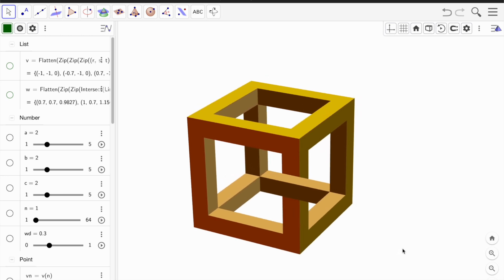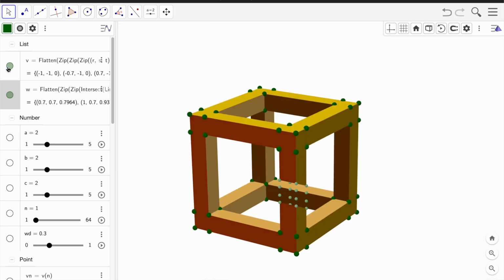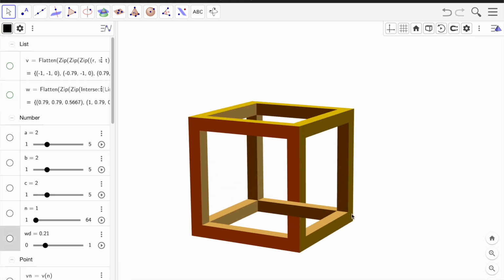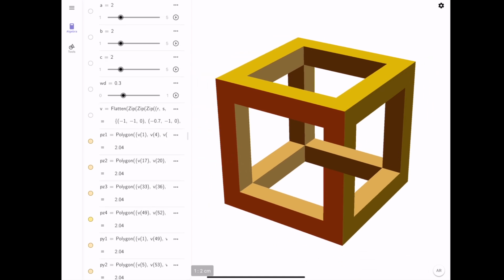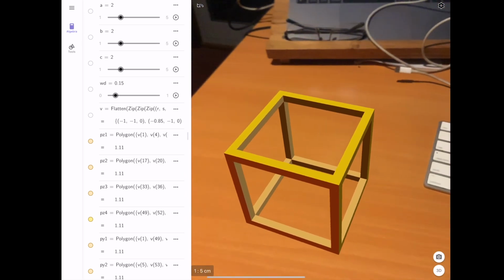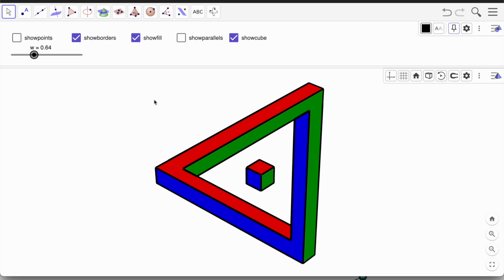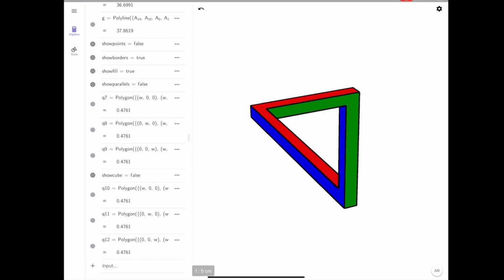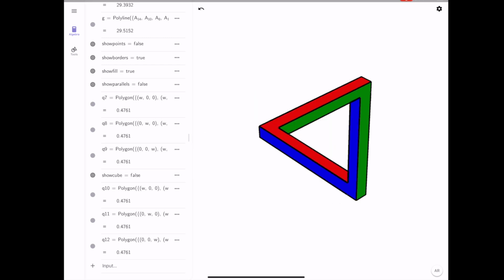Camera angle in Geogebra 3D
I created some 3D Geogebra objects where the geometry depends on the virtual viewpoint.  These two objects are versions of classic ambiguous objects: Necker Cube and Penrose Triangle.
The position of the virtual camera in Geogebra's 3D mode can be accessed as "Corner(–1,11)".   This point was used to create some planes that sliced through the objects in the construction.
I hoped that this would also work in the augmented reality mode of the 3D calculator iPad app.  Unfortunately, it doesn't seem to.